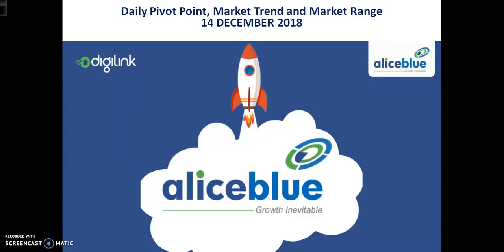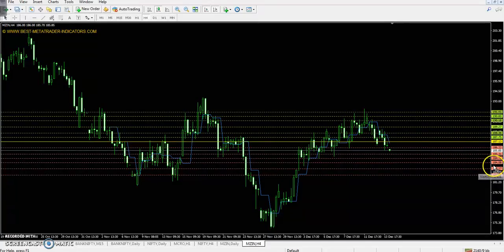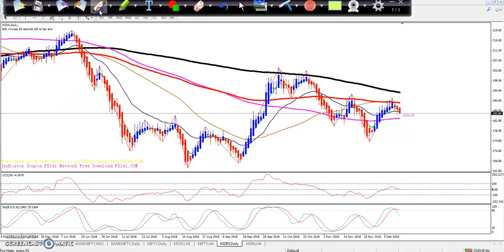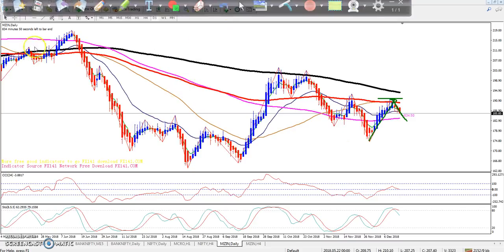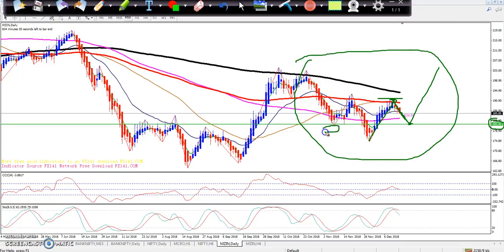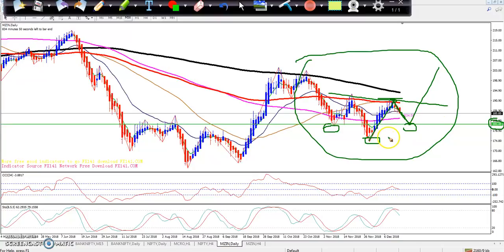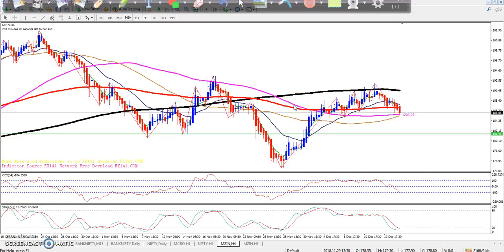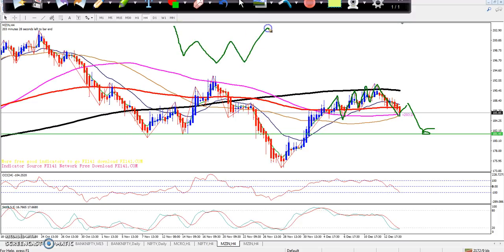Zinc Today's Market Trend, Range and Pivot Point 14.12.2018 (English)